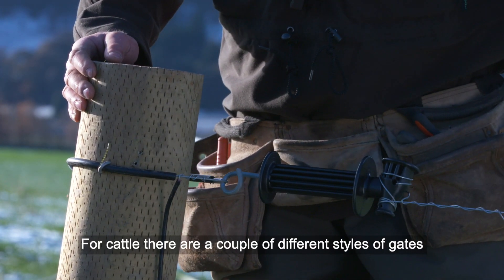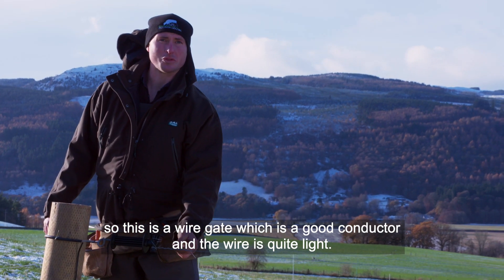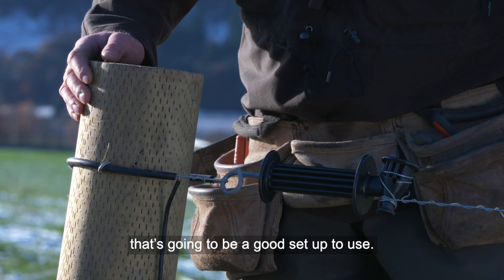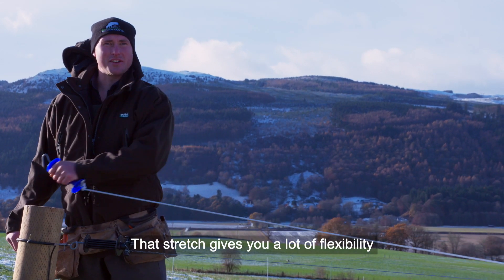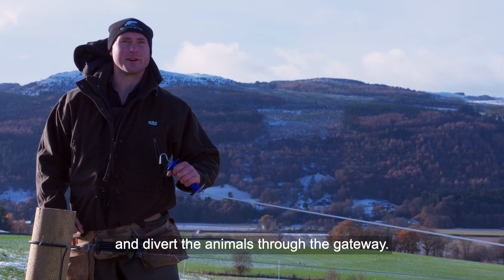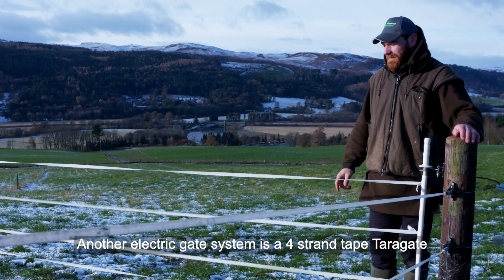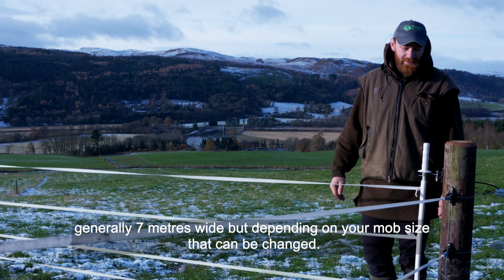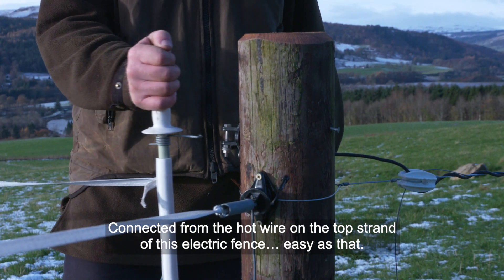Electric Fencing for Better Grazing: 6 Electric Fence Gates